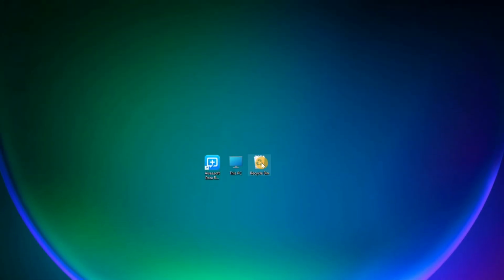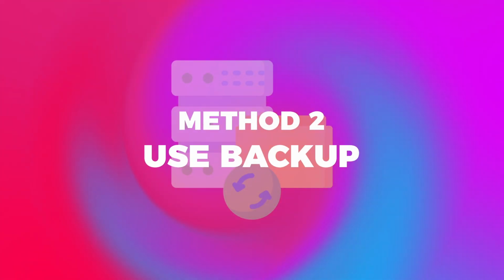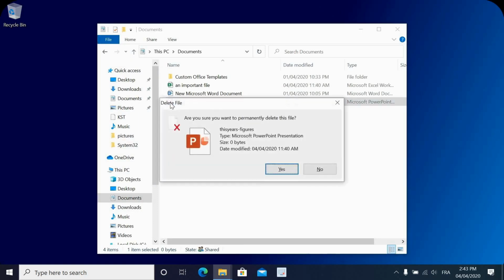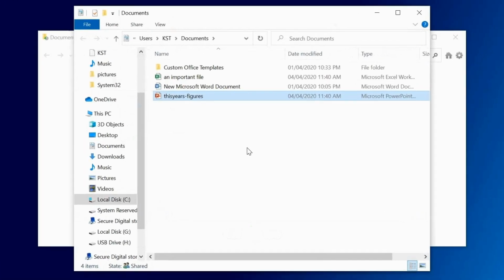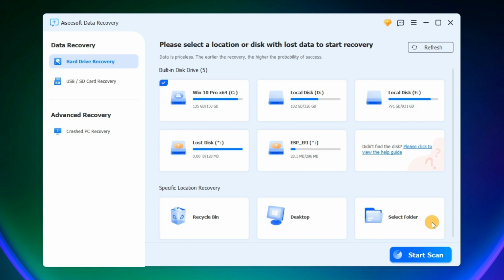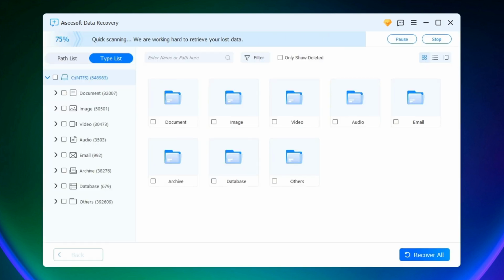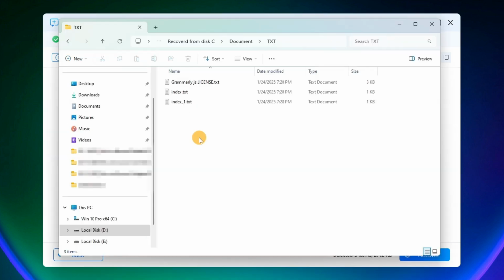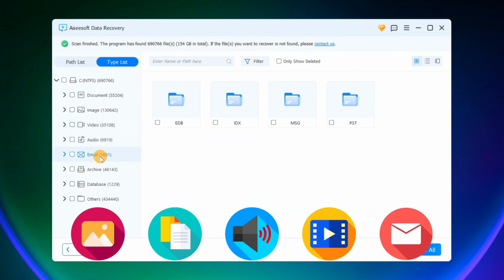[Solved] How to Recover Data from a Damaged Hard Drive on Windows 10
Welcome! This time, we will share 3 effective ways to recover your data from a damaged hard drive on Windows 10. I believe you will get your precious data back easily after watching.